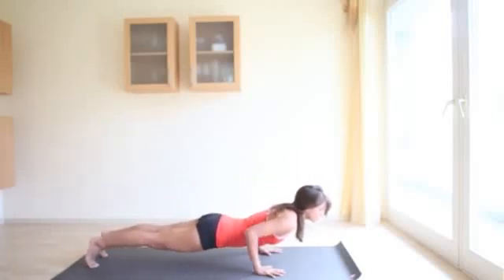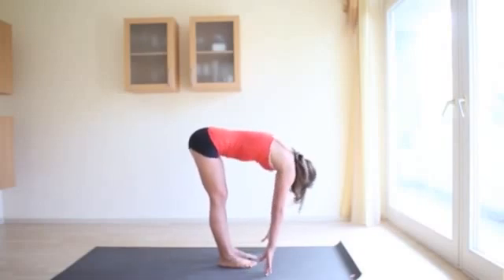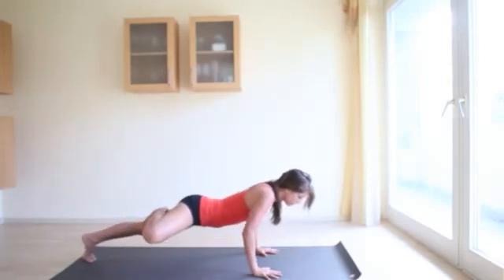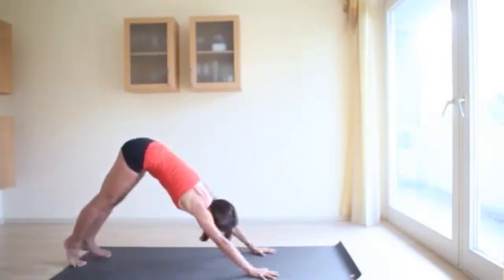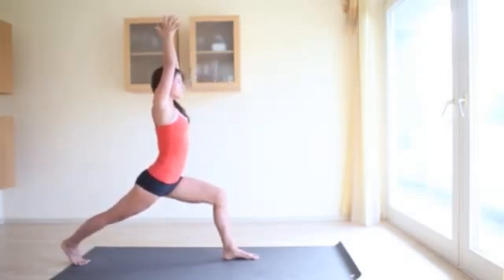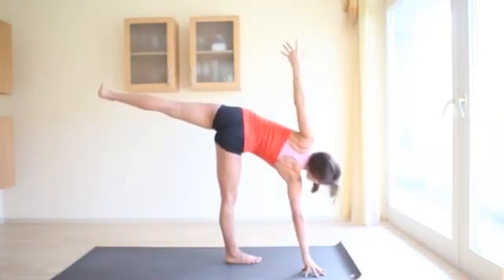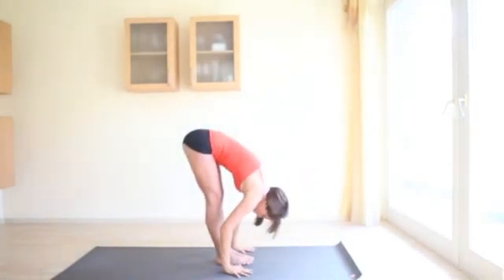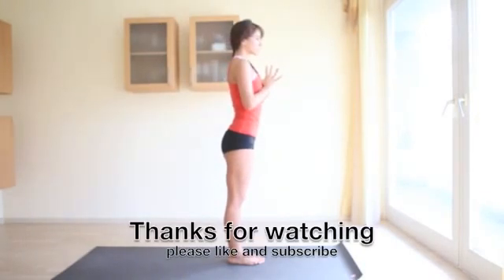Best way to do yoga (Health improvement)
You are watching how to do yoga